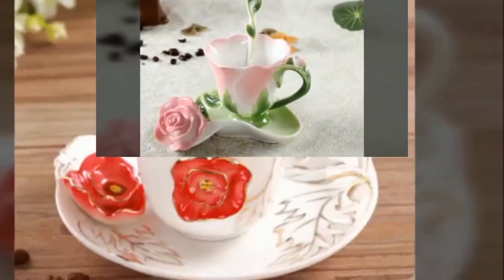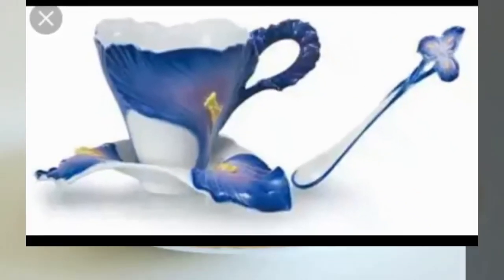Latest 45 Cool And Unique Coffee Mugs You Can Buy||The Coolest Coffee Mugs & Unique Coffee Cups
TrendzBasket. Latest 45 Cool And Unique Coffee Mugs You Can Buy. The Coolest Coffee Mugs & Unique Coffee Cups

The video is presenting Cool And Unique Coffee Mugs valuable information but also try to cover the following subject:
-coffee mug business
-coffee mug art diy
-coffee mug cake

A stylish tea mug will usually have certain elements in its design. Here are a few to look for when selecting the perfect mugs for your special tea parties or even those solo tea moments.The mug is easy washing, not easy dirty. Turtle’s design the printing is on both sides available in 15oz black mug. High quality ceramic mug with large handles for easy gripping vibrant colors and high-resolution design will not fade, peel or crack. Perfect gift for family and friends. It is perfectly safe to consume hot and cold beverages.

Maybe it’s the cup, not the tea. It’s easy to treat all the coffee mugs, tumblers and tea cups you have at home or in the office as pretty much the same. Most tea drinkers don’t know or care exactly what they are made of ceramic, glass, stoneware, porcelain, plastic, earthenware, melamine, or even polystyrene, and whether it’s glazed or in natural form. They mainly pick their cup for its size, shape and handle. Or they grab whatever is near at hand.
Cups are not so interchangeable.

The materials they are made of have a surprising impact on tea taste, especially for an aromatic tea whose flavor offers some complexity, so it’s worth being more selective. The same applies to pots, teamakers and infusers, but in general tea enthusiasts pay a lot of attention to the one(s) they use on a regular basis, whereas they may go through a dozen different cups and mugs in a week or so, casually and even automatically.

Choosing a pot gets much more thought: cost, design, ergonomics, size, etc.If you want to get the best out of the tea you drink, switch your thinking from what style of cup you want to what type of material it should be made of. Very roughly, there are three overlapping elements of the tea experience. Thank You. Good Day. You can buy this products from Amazon.com Sale

1)How to escape from Mosquito Bite for Peaceful Sleep ?
2)Learn to Save up to 60% on Major Grocery items
3)Learn to Save up to 70% on High Quality Olive Oil
4)Do you like Discount up to 80% on Pure Oil and Ghee ?
5)Learn to Save up to 40% on Branded Soap and Shampoo
6)Do you Like High Quality Women Private Razor onOffer?
7)Save up to 30% on Major Sanitary Napkins
9)Unbelievable Offer on Hygenic Products
10)Save up to 70% on Intimacy Happy Products
11)Learn to Save up to 70% on Cleaning Liquids
12)Best Deals on Car Wash-WaterlessShampoo